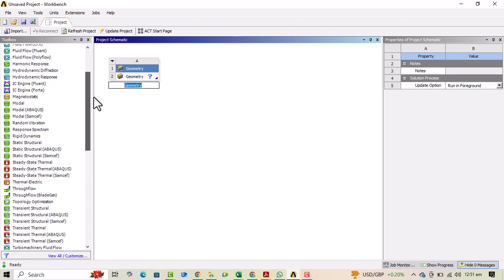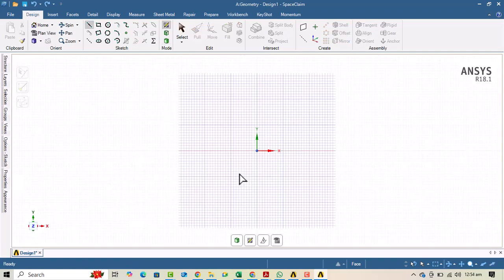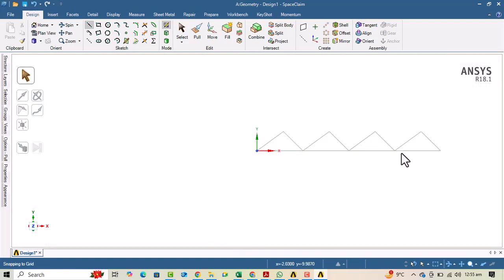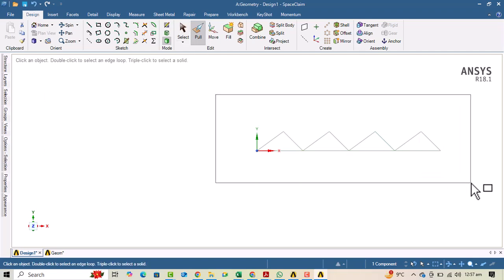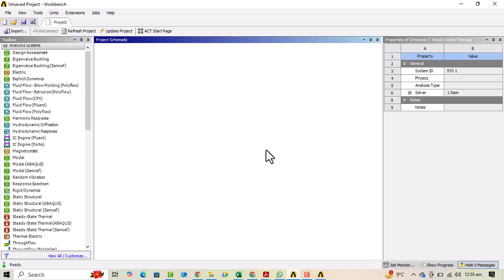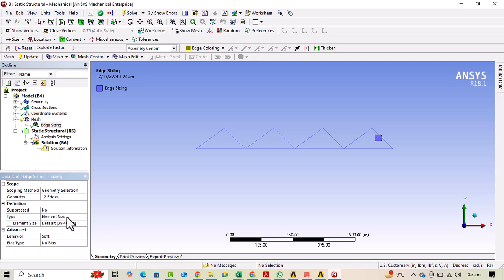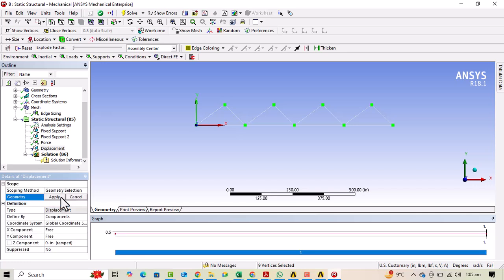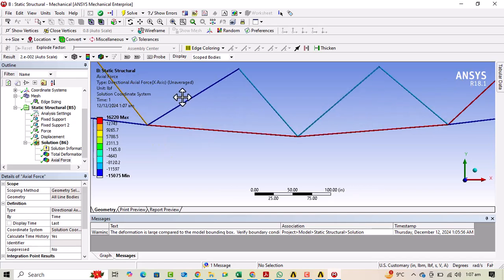How to Analyze a Truss in Ansys Workbench? || Step by Step || Easy & Simple Method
Learn how to analyze a truss in ANSYS Workbench step by step with this easy-to-follow tutorial! In this video, I demonstrate the entire process, starting from creating the truss geometry in SpaceClaim, defining materials, applying boundary conditions, and setting loads to obtaining the deformation, axial forces, and detailed result plots. Whether you're a beginner or looking to simplify your workflow, this tutorial covers it all. Perfect for civil and mechanical engineers, students, and anyone interested in Finite Element Analysis (FEA).

Key Highlights:
Truss geometry creation in SpaceClaim
Applying supports and loads
Meshing for accurate results
Analyzing deformation and axial forces
Interpreting results in ANSYS Workbench
This tutorial is designed to make truss analysis simple and efficient.

How to analyze a truss in ANSYS Workbench
Truss analysis tutorial
ANSYS SpaceClaim geometry creation
Finite Element Analysis (FEA) tutorial
Deformation and axial force analysis in ANSYS
Truss design and analysis
ANSYS Workbench tutorial for beginners
Structural analysis in ANSYS
Truss geometry in SpaceClaim
FEA step-by-step tutorial